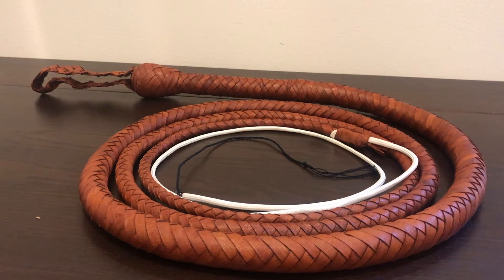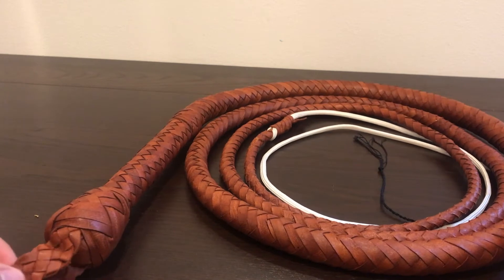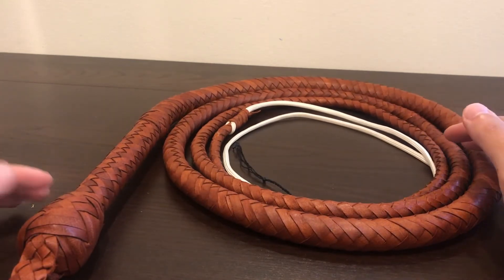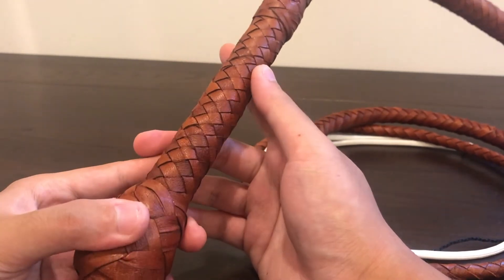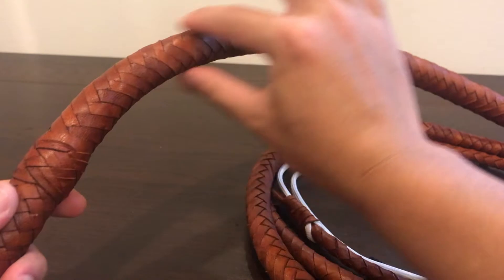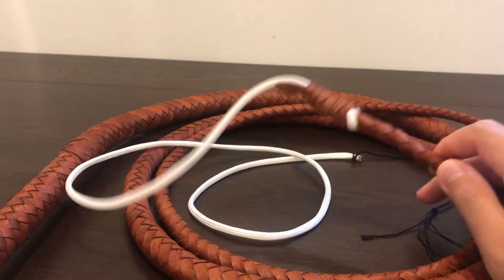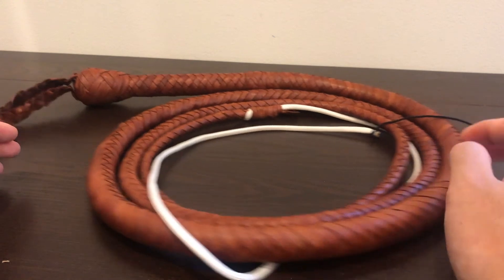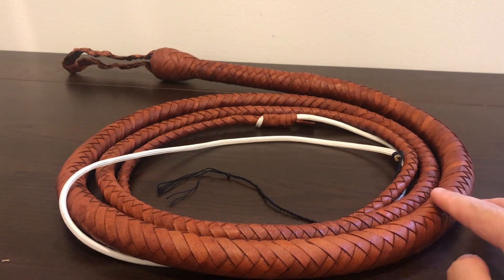8' Deluxe Bullwhip Review from Magnoli Clothiers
A review of a Magnoli Clothiers Deluxe Bullwhip. It's a good cosplay whip, but you should not crack it often as its not constructed traditionally like other roohide or cowhide whips.